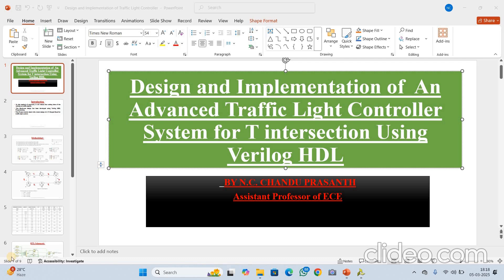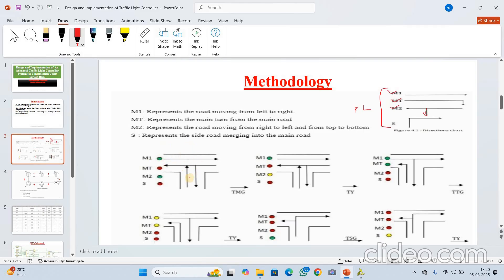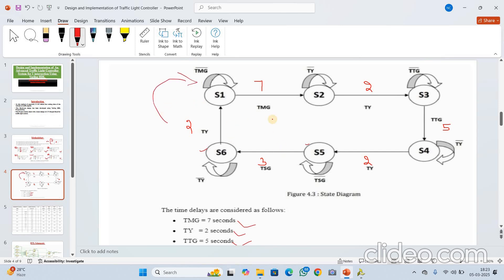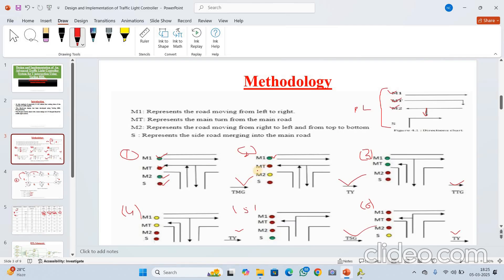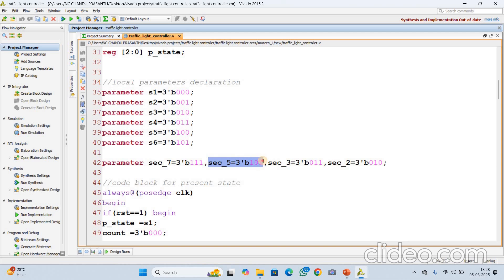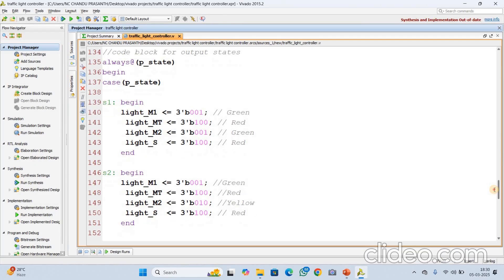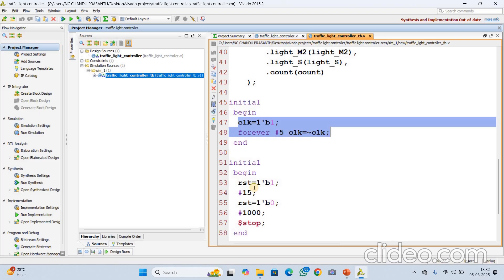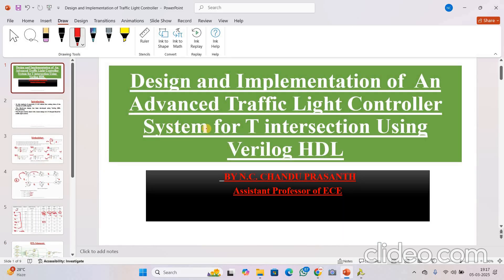Design & Implementation of an Advanced Traffic Light Controller Using Verilog HDL || Xilinx Vivado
**Title:** Traffic Light Controller Using Verilog
**Objective:**
This project aims to design a Verilog-based traffic light controller for a T-shaped road junction. The system is intended to manage vehicle movement efficiently, reduce waiting time, and improve traffic flow with a structured signaling sequence.
**Methodology:**
- The controller is designed using Verilog HDL and tested on Xilinx Vivado.
- A finite state machine (FSM) model with six states (S1 to S6) controls the traffic signals for four directions: M1, MT, M2, and S.
- Each state follows defined time delays to ensure smooth transitions:
  - TMG = 7 seconds (Major Green timing)
  - TY = 2 seconds (Yellow warning)
  - TTG = 5 seconds (Transition Green)
  - TSG = 3 seconds (Side Green timing)
- The FSM transitions ensure each road direction receives appropriate signal timing to minimize congestion.

**Implementation:**
- The Verilog code defines each state, ensuring seamless transitions using `always` blocks triggered by clock pulses and reset conditions.
- The RTL schematic generated in Xilinx Vivado illustrates the logical connections and hardware mapping for clarity.

**Results:**
- Simulation results verified correct signal sequences, ensuring smooth transitions and organized vehicle flow.
- The system successfully reduced delays and improved traffic movement efficiency.

**Conclusion and Future Scope:**
The implemented Traffic Light Controller efficiently manages traffic at the T-junction with fixed timing. Future improvements may involve sensor-based adaptive control to dynamically adjust signal durations based on real-time traffic density. Additional features like solar power integration, GPRS mapping for emergency vehicles, and extended multi-road signal management are proposed for enhanced efficiency and sustainability.
18. Definition of Code Coverage, Types || Code Coverage Flow Using Cadence IES and ICCR Tools ||Verilog